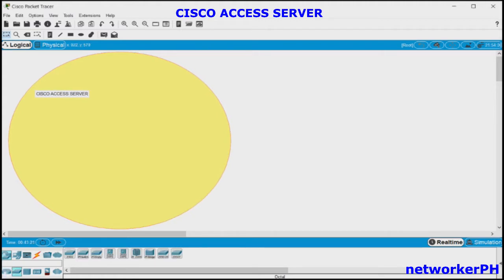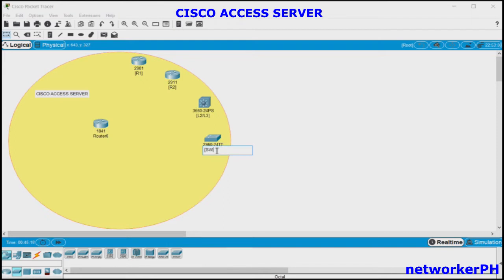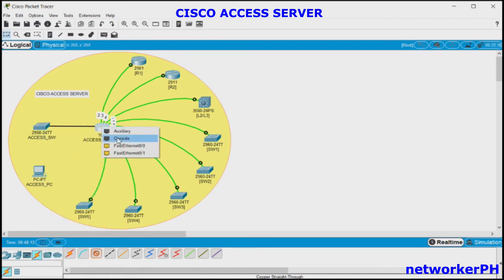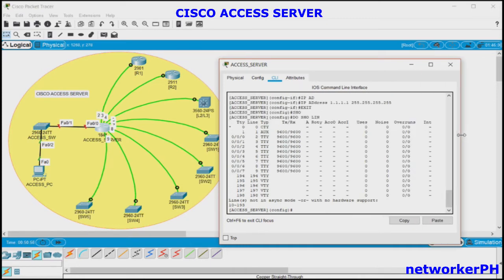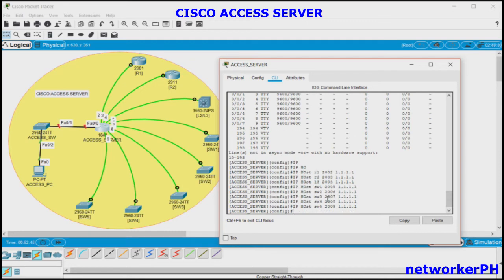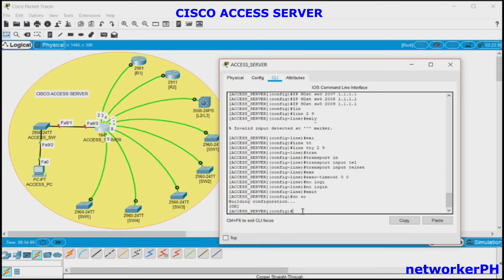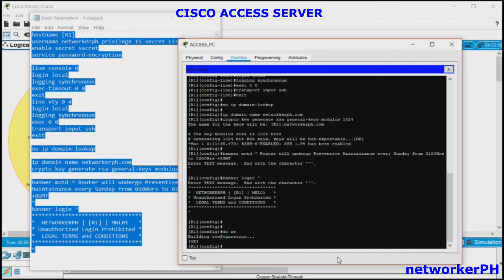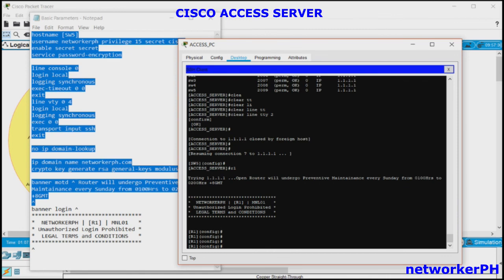Configuring Cisco Access Server Packet Tracer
Cisco Access Server used to access all your Cisco Lab devices from a single point of administration.

Often times, many companies will utilize Access Servers for direct console access to a Cisco device in a network rack, this allows the remote administrator(s) to reload the router and examine the bootstrap dispatch as well as boot into ROM Monitor mode remotely for password recovery, image recovery and access control list configuration.

Please click Link 1.6 for the Compiled Basic Parameters instead of 1.7

Chapter 1 CISCO BASIC SWITCH and ROUTER MANAGEMENT and SECURITY